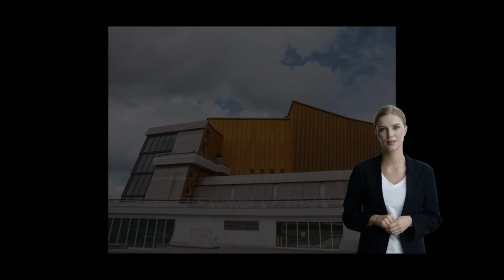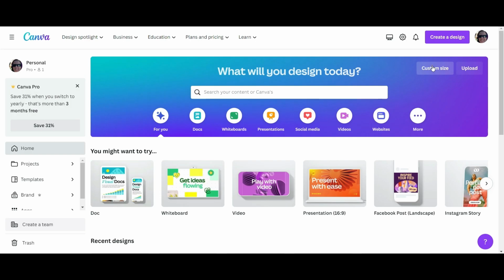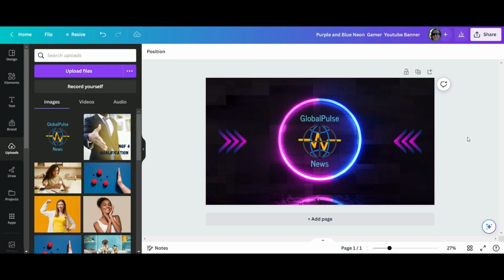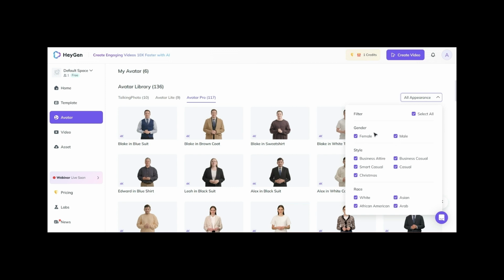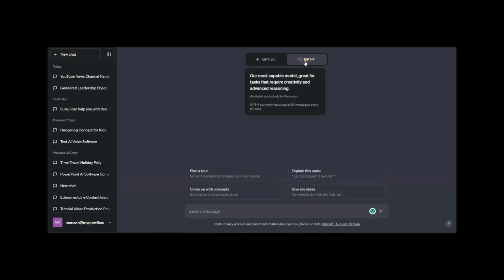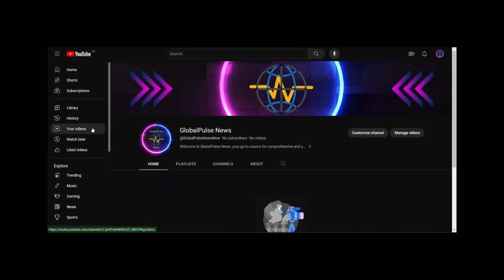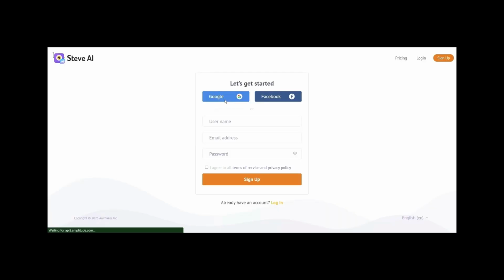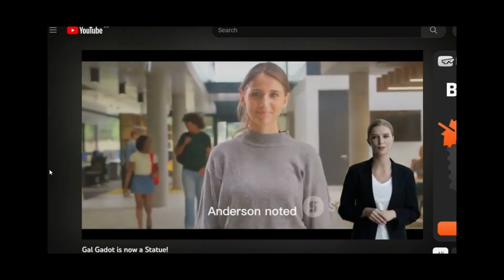How To Create A News Channel With FREE AI Tools | AI News Video Generator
If you're looking to start your own YouTube News Channel, then this is the video for you! In this video, I'll show you how to use AI tools to create high quality news videos that your viewers will most definitely love. These AI tools make it easy to create news videos that are informative and interesting. So don't wait any longer, start your own news channel with these FREE AI tools today!